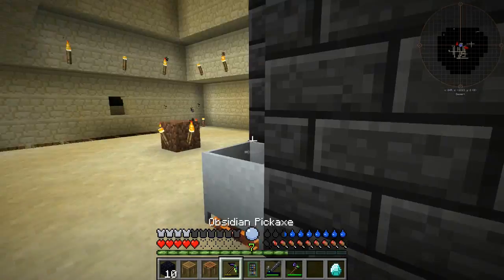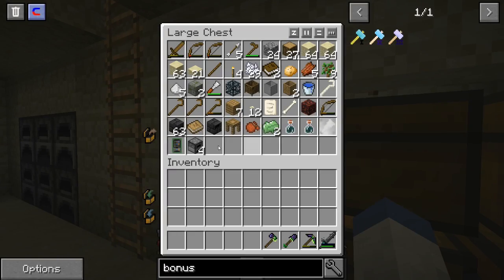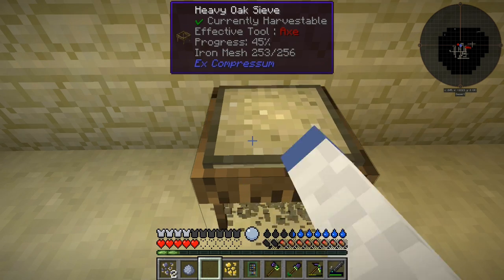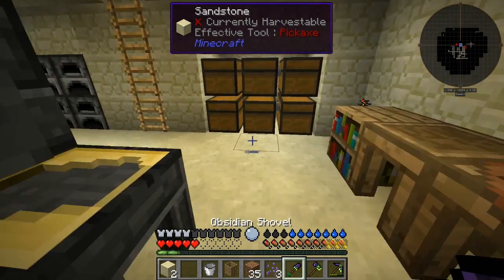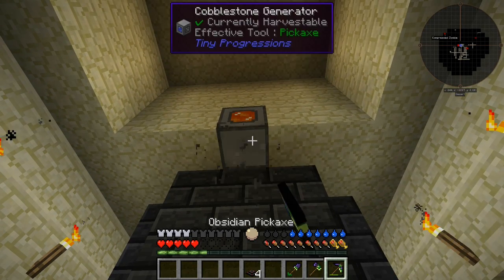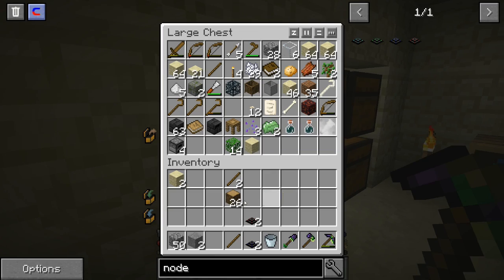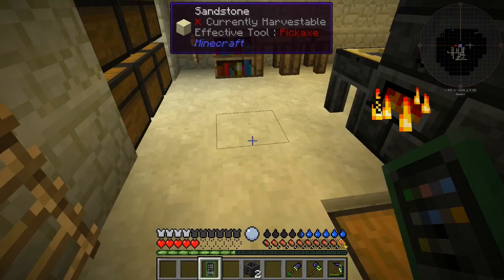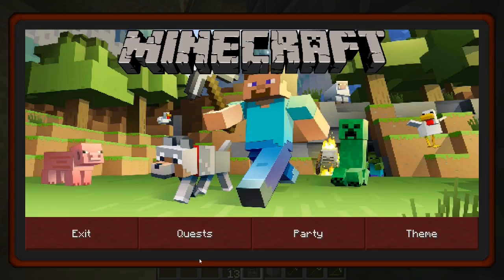►Forever Stranded: AUTO LAVA! (Modded Minecraft #19)◄ | iJevin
►––– Description –––◄

Welcome to Forever Stranded! This is a sequel to Crash Landing.

►––– Support –––◄

►––– Links –––◄